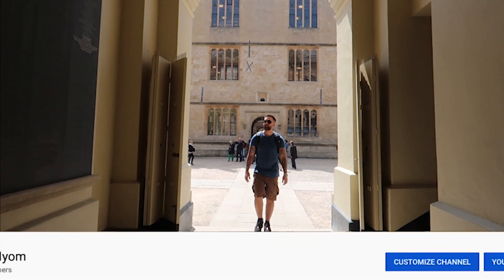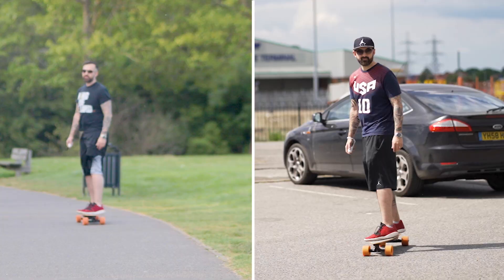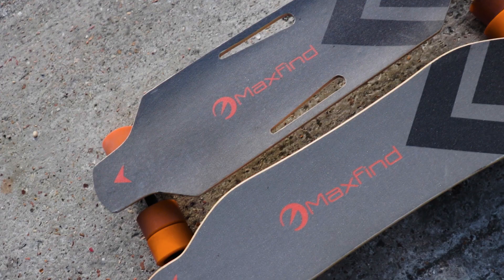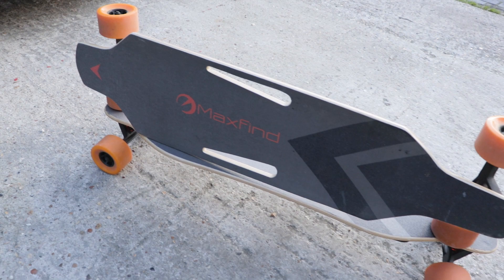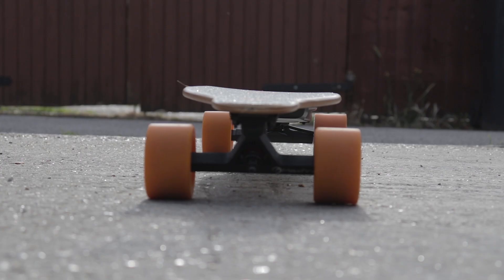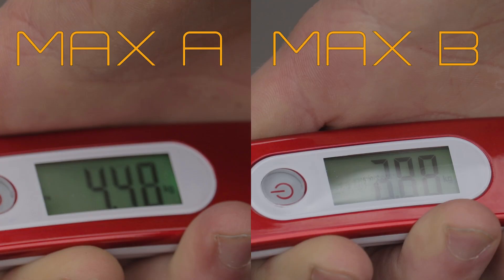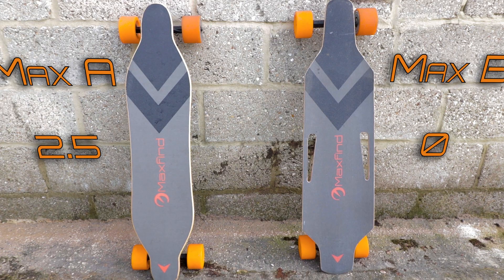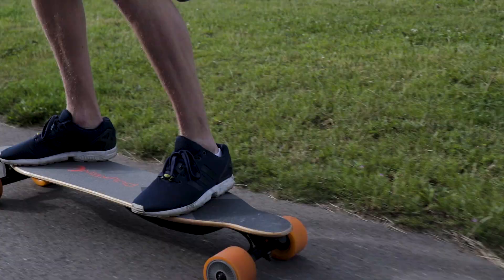Which Electric Skateboard Should You Buy?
Maxfind Max A Vs Max B. Which should you buy?

Equipment:
Canon G7x Mkii
Canon 200D
Iphone x
GoPro 5
DJI Phantom 3